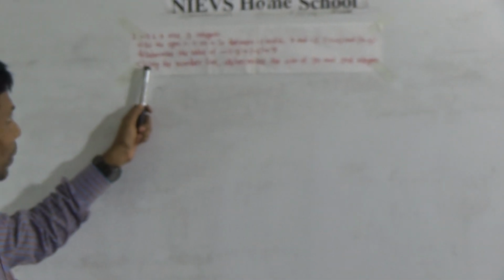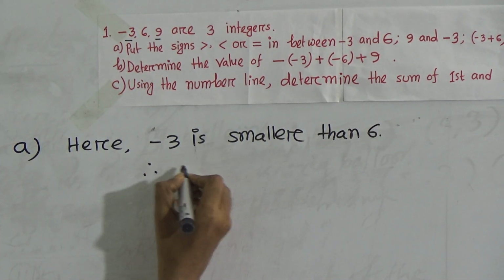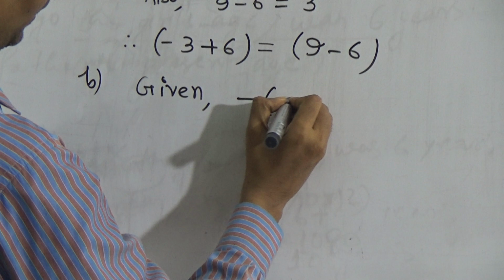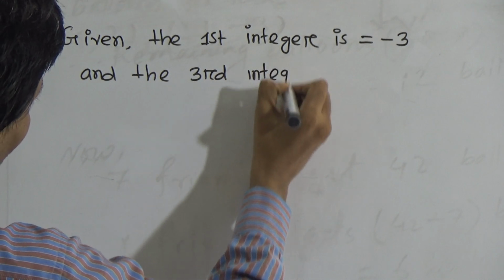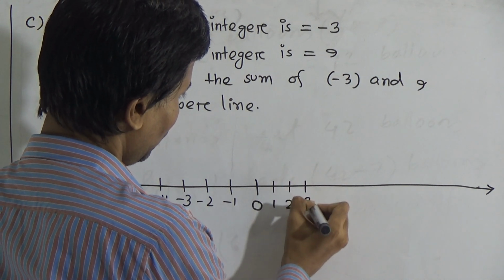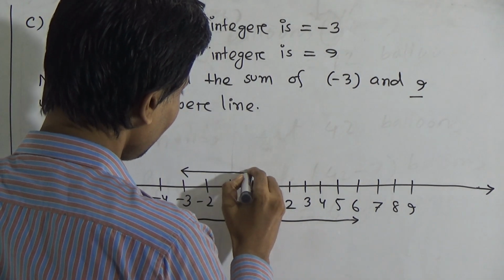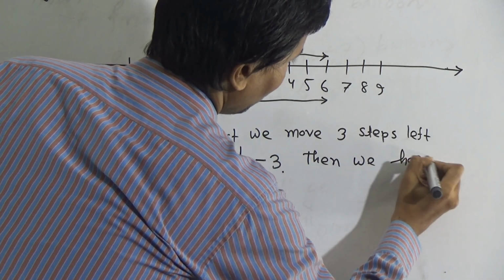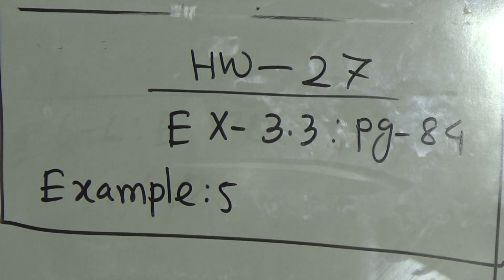Class: Six, Subject: Mathematics (Lecture: 28, H.W: 27), Topic: Ex- 3.3: CQ-1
Annual Term
Class: Six
Subject: Mathematics (Lecture: 28, H.W: 27)
Topic: Ex- 3.3: CQ-1